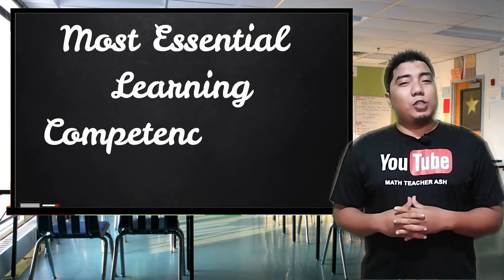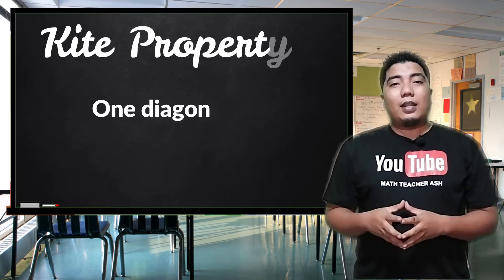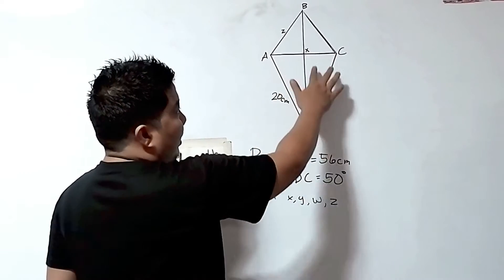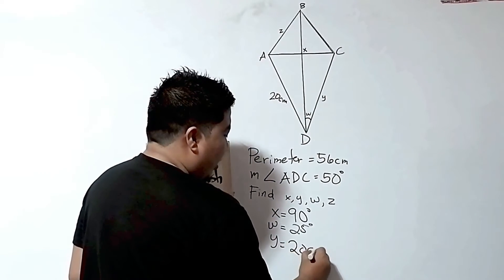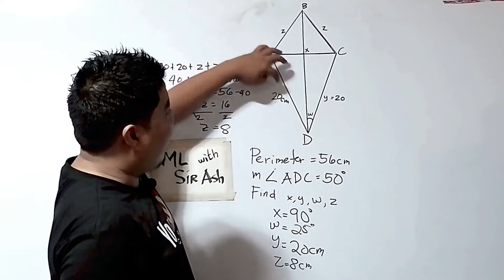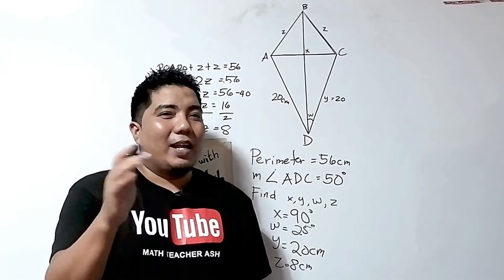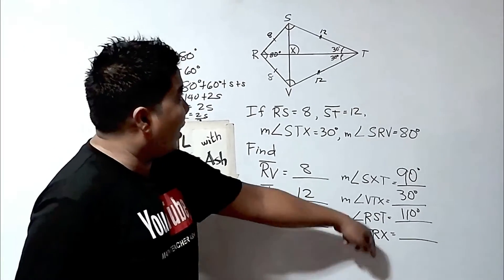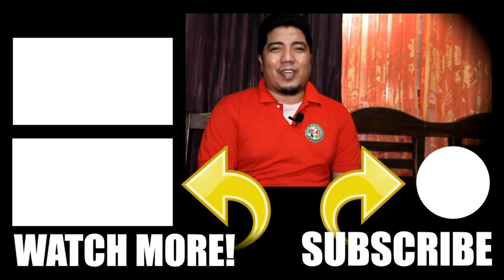KITES | Properties of a Kite | How to Solve Problems involving Kites?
A special kind of quadrilateral is called a kite. It is a quadrilateral that has no pair of parallel sides. In this video, you will learn the definition, the parts, and different properties of a kite as well as how to solve problems involving kites.

USB Hub 4in1
2nd Monitor